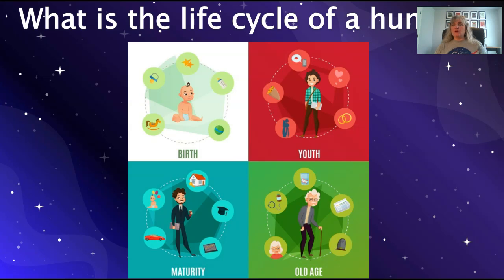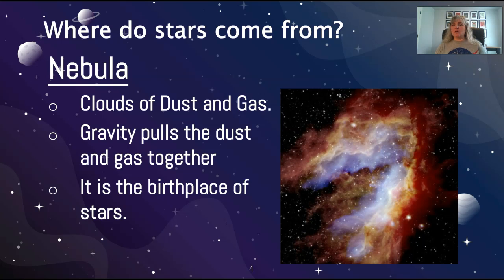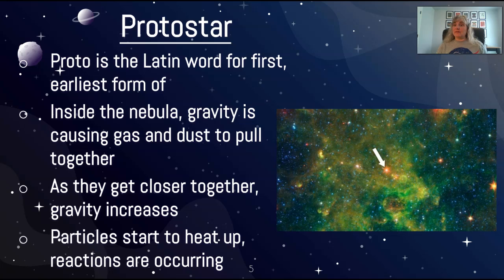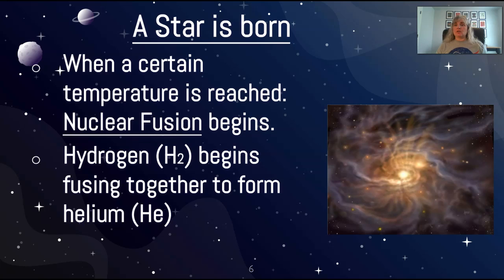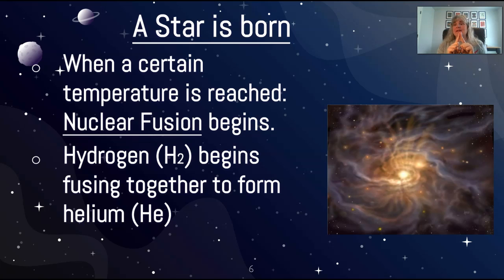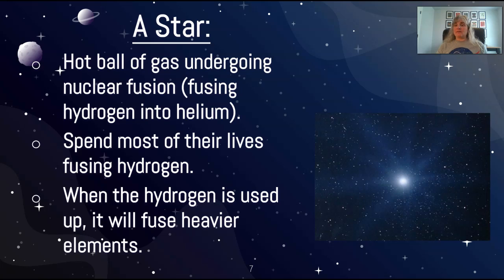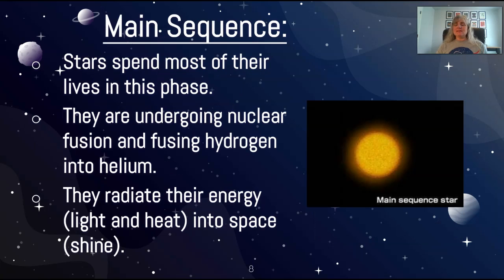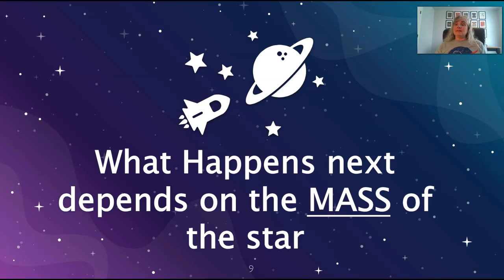Life Cycle of a Star part 1